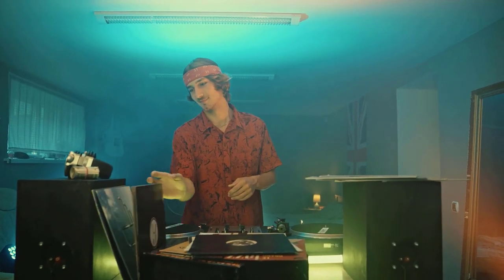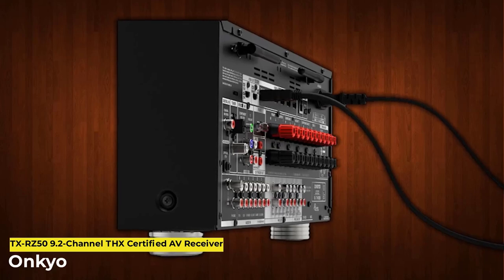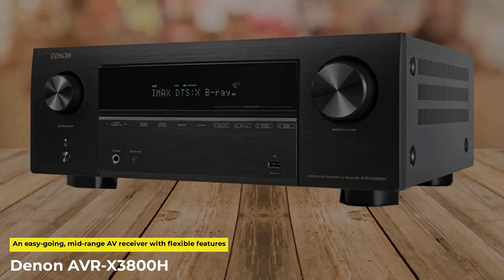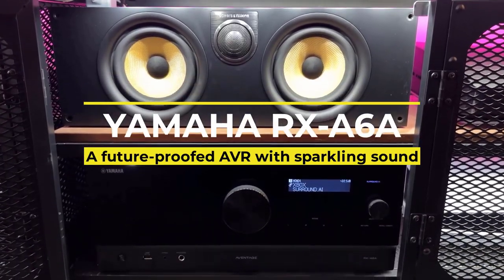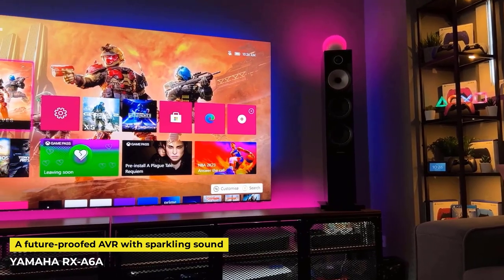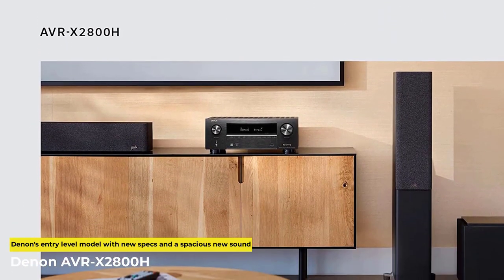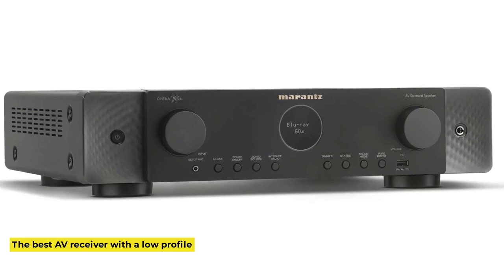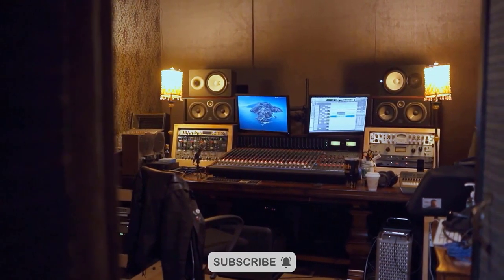Best AV Receivers Top 5 AV Receivers of 2023: Your Ultimate Guide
Onkyo TX-RZ50 9.2-Channel THX Certified AV Receiver

Denon AVR-X3800H 9.4-Ch Receiver - An easy-going, mid-range AV receiver with flexible features

YAMAHA RX-A6A AVENTAGE 9.2-Channel AV Receiver - A future-proofed AVR with sparkling sound

Denon AVR-X2800H 7.2 Ch Receiver  - Denon's entry level model with new specs and a spacious new sound

Marantz Cinema 70S 7.2-Ch Receiver - The best AV receiver with a low profile

Are you in the market for a new AV receiver? Look no further! In this video, we'll showcase the top 5 best AV receivers of 2023. From Onkyo TX-RZ50 9.2-Channel THX Certified AV Receiver to Marantz Cinema 70S 7.2-Ch Receiver, we've got you covered. Whether you're looking for a high-end, mid-range or entry-level model, our list has got you covered. Get ready to experience sparkling sound and flexible features with these top-rated AV receivers. Watch now and find the perfect fit for your home entertainment system

Top In Tech is a participant in the Amazon Services LLC Associates Program. I earn through amazon associates from qualifying purchases.